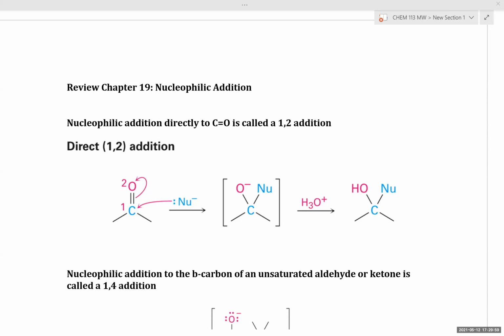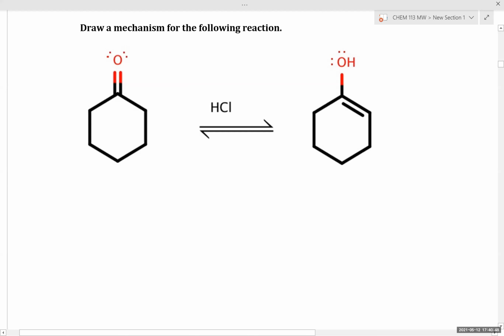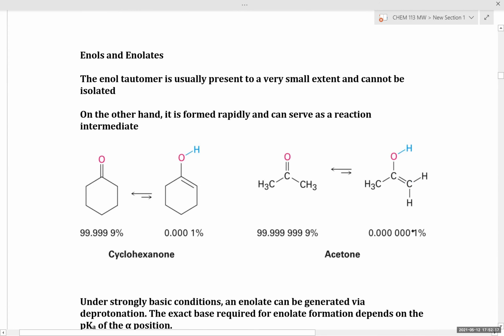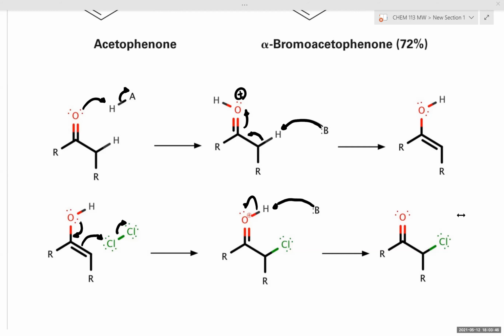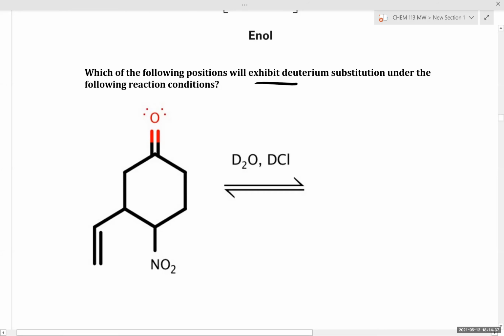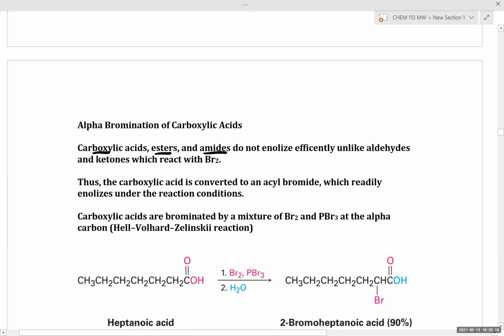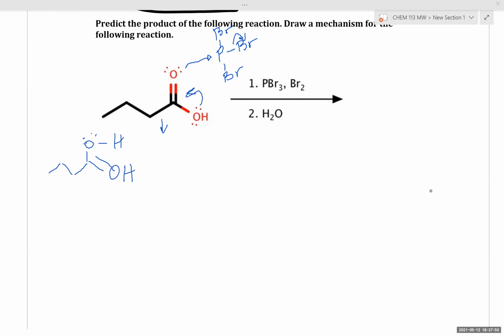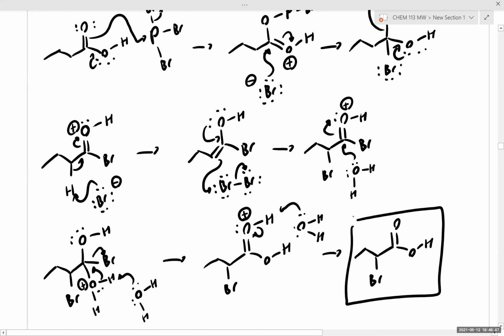CHEM 113 Ch. 22 Enolate Chemistry and Carbonyl Condensation Reactions